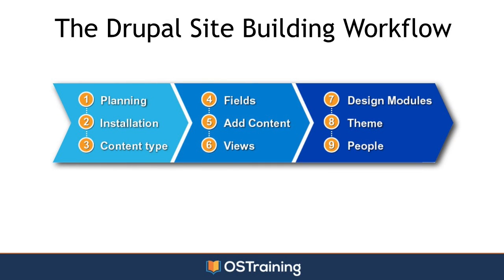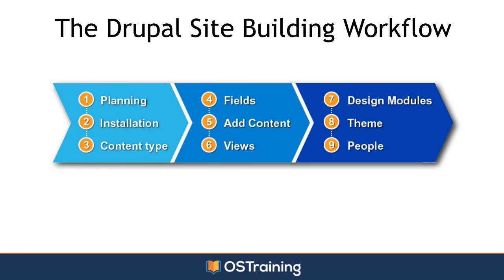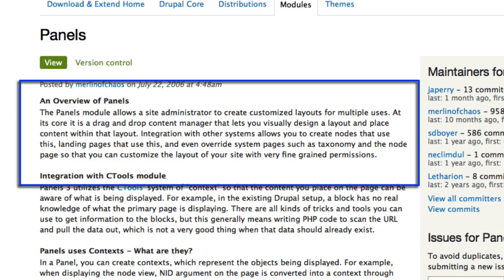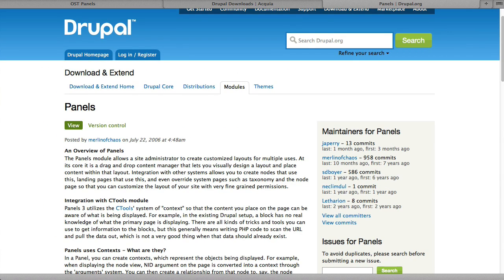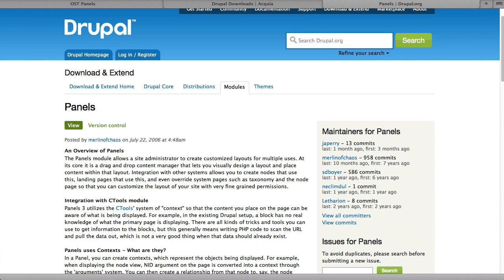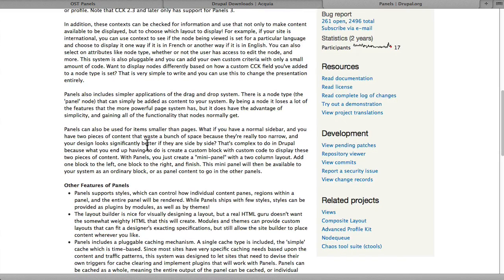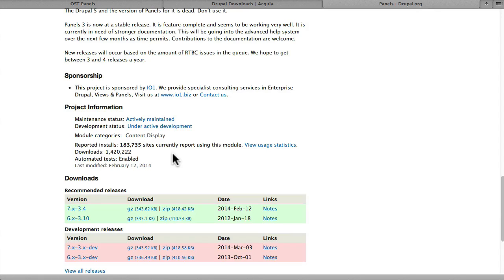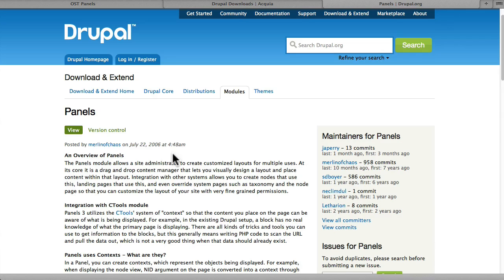Drupal Panels, Part 1: Introduction to Panels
In this video, Rod introduces you to Panels, one of the most popular modules in Drupal. This is part of our full class on Panels